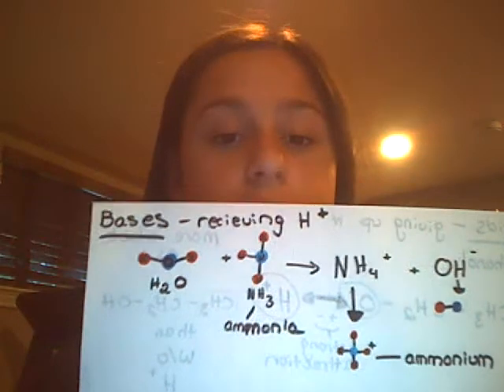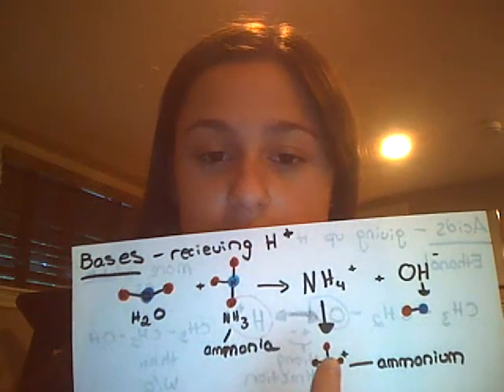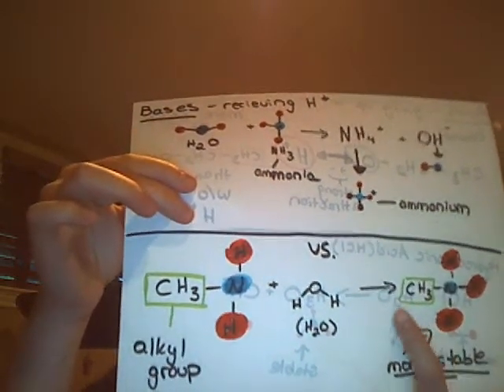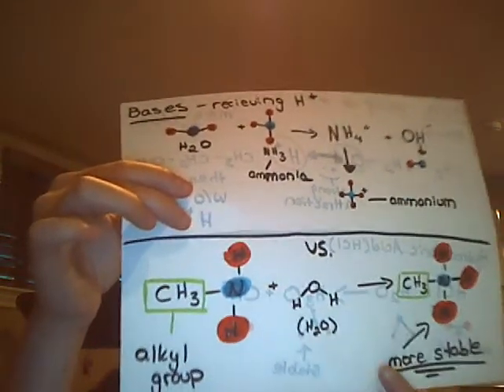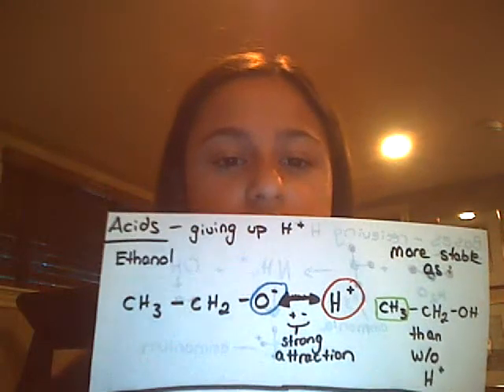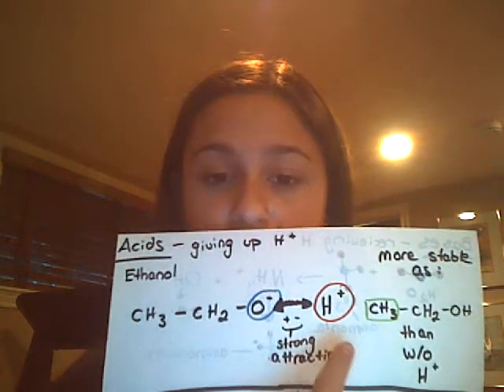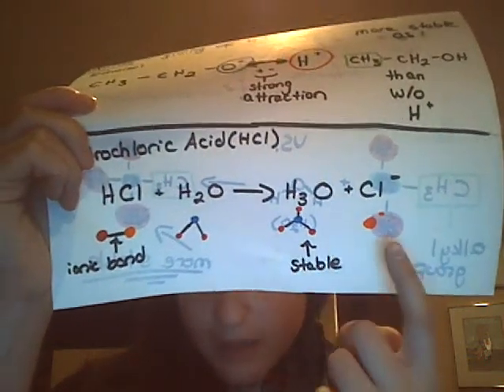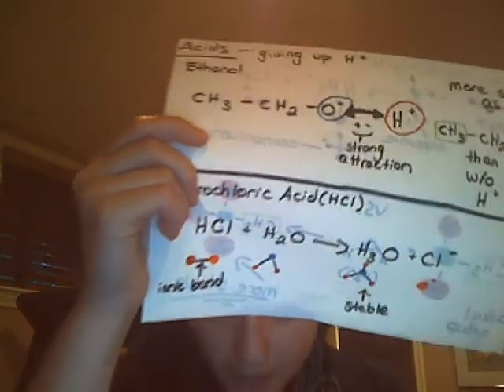Acid Base Strength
This is a tutorial video about the strengths of acids and bases. It's for a school project.